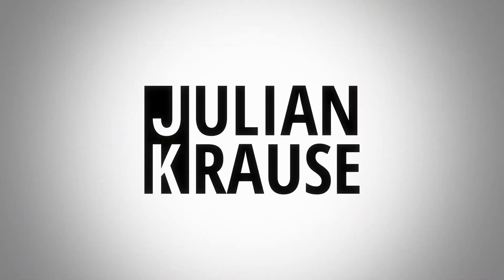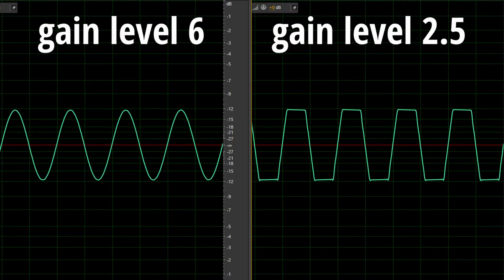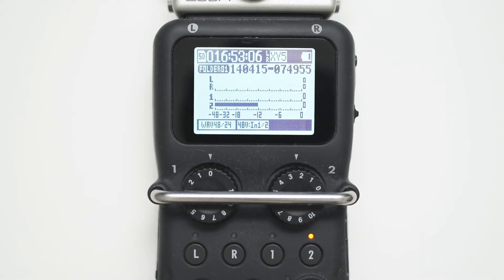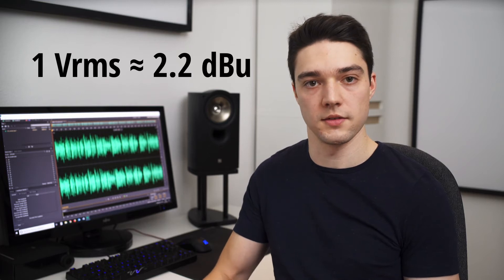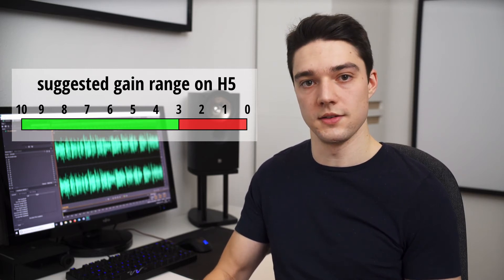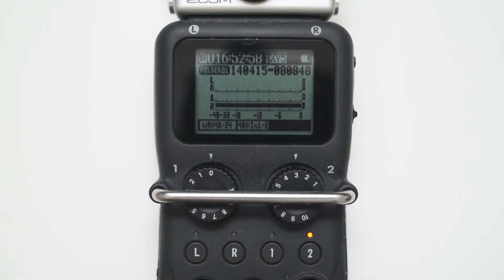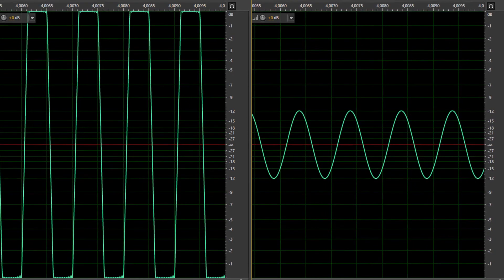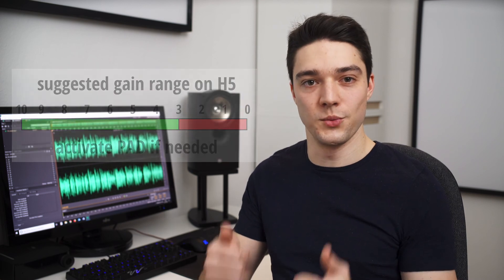Zoom H5 Gain Clipping Problem and Solution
If you turn the gain of your Zoom H5 below the level 2.8 you risk clipping your audio signal.
In the range from 0 to 2.8 your audio can distort without visual indication.
Neither the level meter nor the clipping indicator shows the clipping.
So, if you are using the H5 stay in a gain range of 10 - 3 to be on the safe side.
And if you want to record a stronger signal and level 3 isn't low enough, activate the -20dB PAD via the H5s menu.